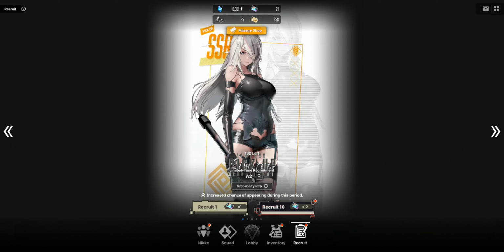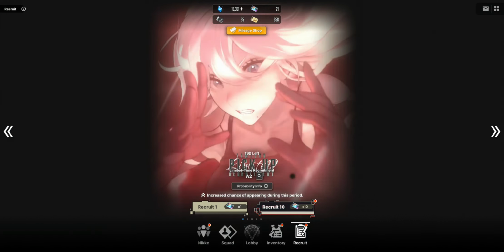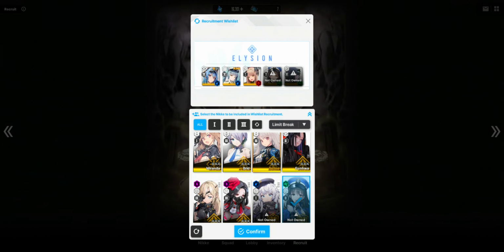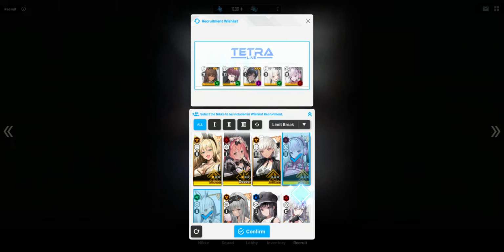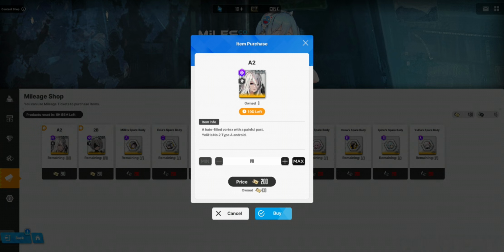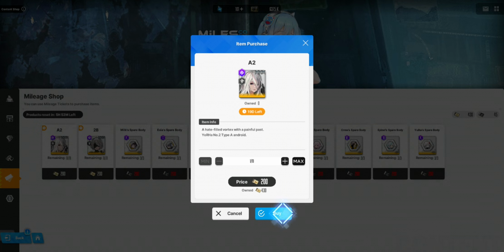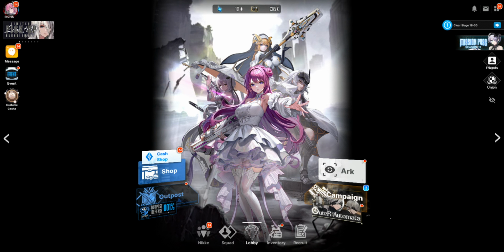NIKKE: I GOT DESTROYED?? || A2 SUMMONS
How were your A2 pulls? Flex on the comment section down below!

I'd recommend you get at least 1 copy of her!

Good luck on your recruitment, commanders! 💪